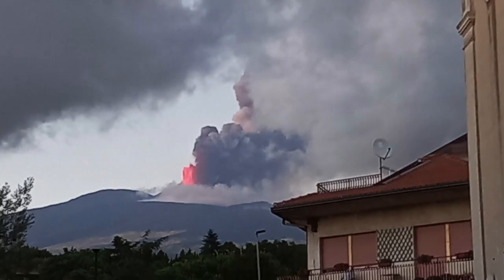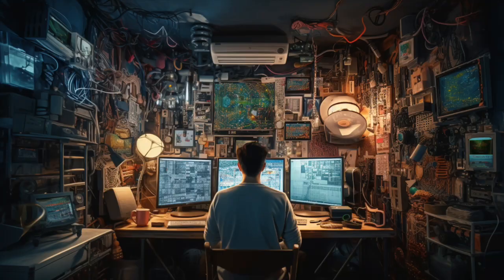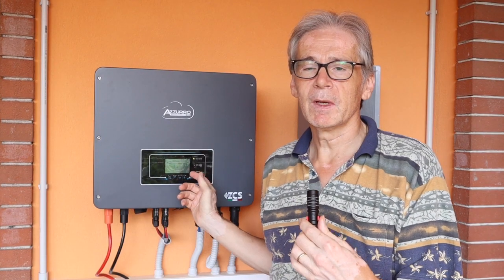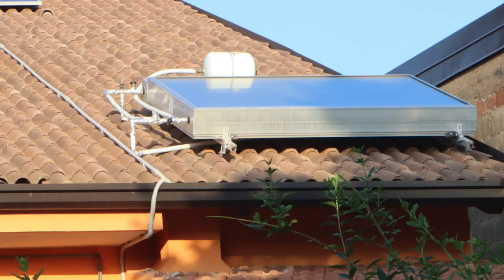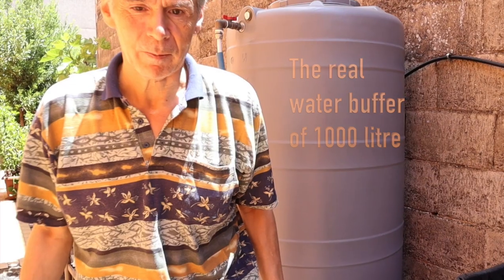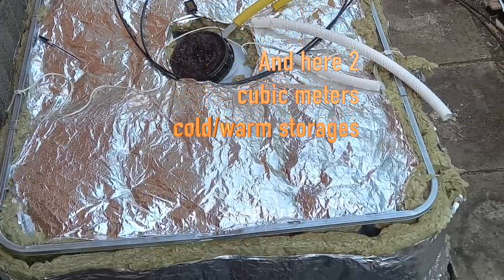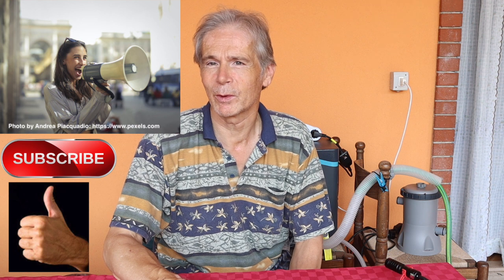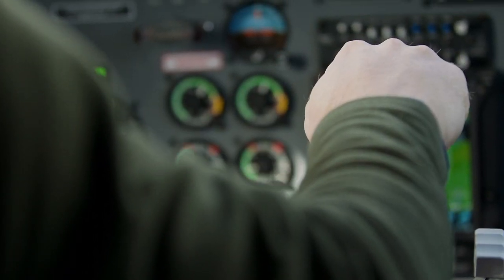Null-Energie-Ferienhaus auf Europas größtem Vulkan - Video 19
Willkommen auf unserem YouTube-Kanal, wo Nachhaltigkeit auf Innovation trifft (auch bei euch zuhause)! In diesem Video freuen wir uns, Ihnen ein innovatives Projekt vorzustellen: das Null-Energie-Ferienhaus auf Europas größtem Vulkan, auf der faszinierenden Insel Sizilien.

Dieses Ferienhaus mit 3 Mietwohnungen, das die Zukunft des nachhaltigen Wohnens aufzeigen soll, nutzt modernste Technologien wie Photovoltaik mit Batterien, Solarthermie (auch unter den Fliesen), Luft/Wasser-Wärmepumpen, thermische Energiespeicher (TES) und Biogasanlagen für den Haushalt. Dies ist das erste Video der Serie, in dem vorgestellt wird, was bereits funktioniert, aber den ganzen Sommer über wird es neue Videos mit bahnbrechenden Projekten geben, die anderswo nur schwer zu finden sind. In diesem Kanal finden Sie sie alle zusammen.

Das Haus nutzt die Sonnenenergie mit Hilfe von Solarzellen und Batterien und erzeugt und speichert saubere, erneuerbare Energie, um nicht nur die üblichen Haushaltsgeräte zu betreiben, sondern auch Systeme, die Energie zwischen verschiedenen Formen umwandeln, z. B. Strom in Wärme und Kälte. Sowohl Strom als auch Wärme/Kälte können gespeichert werden, wodurch die Flexibilität erhöht und das klassische Problem der unregelmäßigen Sonneneinstrahlung gelöst wird.
Das solarthermische System verbessert die Energieeffizienz weiter, indem es die Sonnenwärme zur Erwärmung von Wasser für den täglichen Gebrauch nutzt. Neben den bekannten Warmwasseranwendungen lassen sich durch den Betrieb von Geschirrspülern und Waschmaschinen bis zu 80 Prozent der Stromkosten einsparen, die vor allem durch die Heizelemente in diesen Geräten verursacht werden.

Aber das ist noch nicht alles: Das innovative Luft/Wasser-Wärmepumpensystem nutzt Elektroenergie, um gleichzeitig effizient zu heizen und zu kühlen und beiden Seiten des Geräts zu benutzen, und ist damit doppelt so effizient wie normale Wärmepumpen / Klimaanlagen, die entweder Kälte oder Wärme wegschmeißen! Diese gleichzeitige Erzeugung von Wärme und Kälte in Kombination mit der Speicherung von Wärme und Kälte ermöglicht es, beides bei Bedarf flexibel zu nutzen.

Schließlich zeigen wir unsere "schwarze Kuh", die Küchenabfälle und andere organische Abfälle in Gas umwandelt, das für einen Kocher verwendet wird, um italienische Pasta, Kaffee oder was immer Sie wollen, zu produzieren. Dies ersetzt direkt das übliche Erdgas, das tatsächlich fossiler Brennstoff ist.

Begleiten Sie uns auf einem virtuellen Rundgang durch dieses Null-Energie-Haus, bei dem wir seine einzigartigen Merkmale erkunden und verschiedene nachhaltige Technologien vorstellen. Erleben Sie aus erster Hand, wie experimentierfreudig und einfallsreich dieses umweltfreundliche Ferienhaus entstanden ist. Lassen Sie sich inspirieren und wenden Sie es auf Ihr eigenes Zuhause an!

Wenn Sie umweltbewusst reisen, sich für Nachhaltigkeit interessieren oder einfach nur neugierig auf die neuesten Innovationen im Bereich umweltfreundlicher Technologien sind, sollten Sie sich dieses Video unbedingt ansehen. Finden Sie heraus, wie dieses Null-Energie-Ferienhaus auf Europas größtem Vulkan die Zukunft des nachhaltigen Wohnens verkörpert.

Bleiben Sie dran für kommende Videos, in denen wir für Sie in die Welt der nachhaltigen Energie eintauchen und weitere inspirierende Einblicke und Projekte vorstellen, die die Zukunft des Wohnens, des Ökotourismus und Ihres eigenen Heims prägen.

Wenn Sie mehr über die Anmietung einer Wohnung im Sommer (Mai - Oktober) in 830 m Höhe erfahren möchten, suchen Sie auf booking.com oder airbnb.com nach 'Le Terrazze dell'Etna' in Ragalna, Italien.

Die Wärmepumpe im Video ist bei Amazon zu finden. Dieser Link führt zu Amazon in Ihrem Land

Abschnitte:
00:00 Einführung
01:25 PV mit Speicherung
02:07 Solarthermie
03:07 Biogas
03:44 Wasser/Luft-Wärmepumpe
04:35 Thermische Energiespeicherung (TES)
04:52 Abschluss